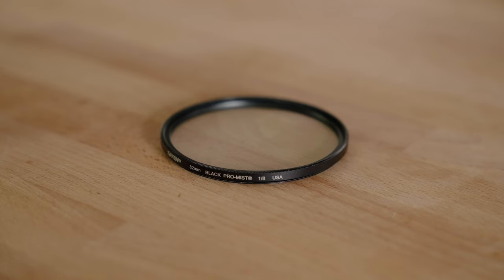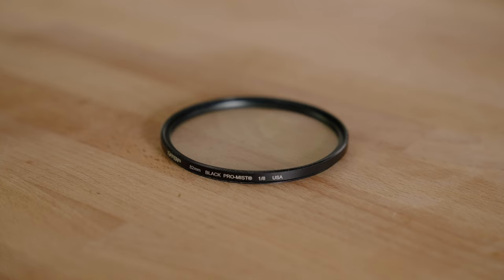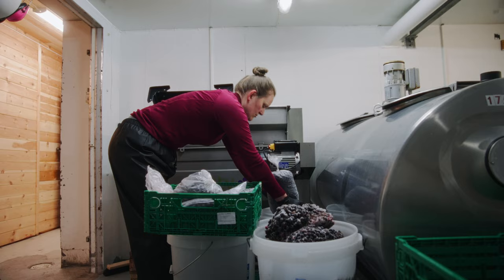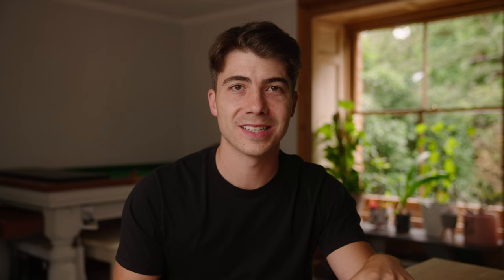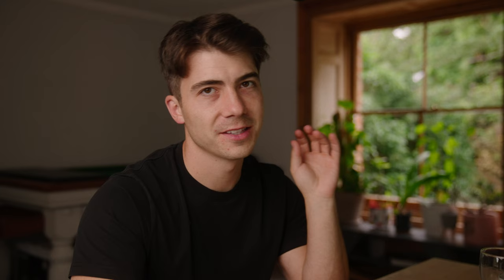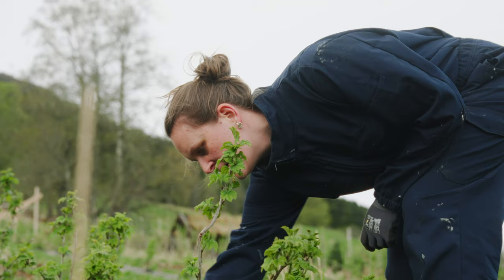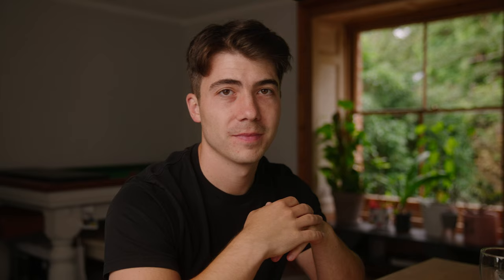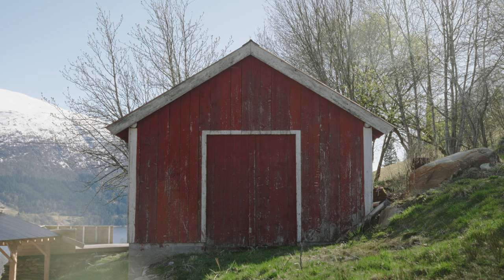How To Film A Documentary | Solo Filmmaking Advice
A quick chat going over some solo filmmaking tops and a brief cinematography breakdown on my latest documentary which I shot in Norway on my Sony A7Siii and edited in Davinci Resolve Studio 18.

0:00 - Intro
0:40 - Camera set up
1:00 - The plan
2:13 - Interview breakdown
3:33 - Importance of on-camera microphone
5:00 - Favourite shots
5:48 - Wide symmetrical shots
6:17 - Outro

My Main Camera
Main Lens
My Favourite Prime Lens
Mist Filter
My ND Filter
Shotgun Microphone
My Voiceover Microphone
My Photography Camera
Reliable SSD